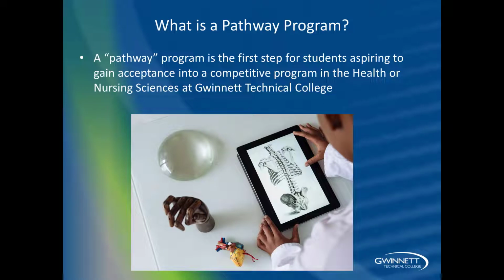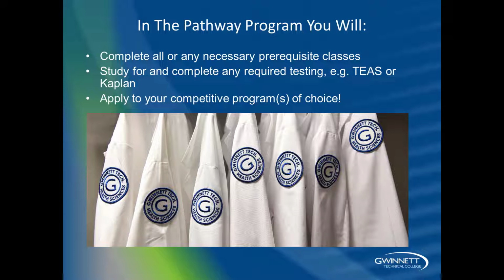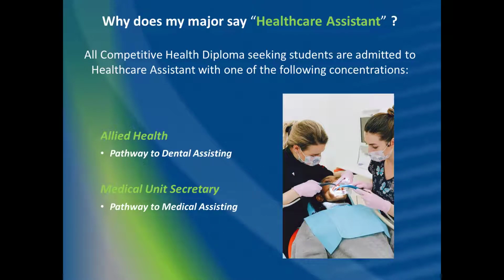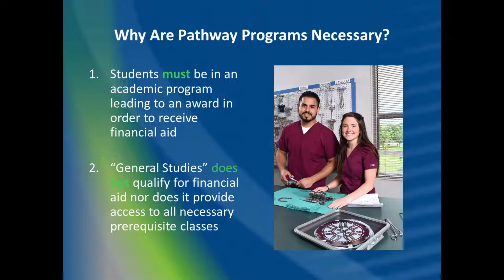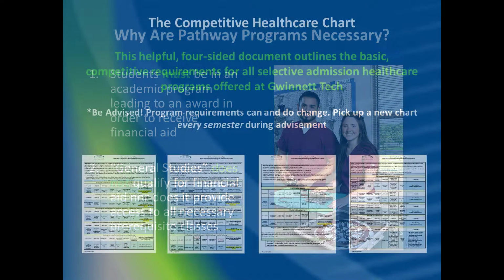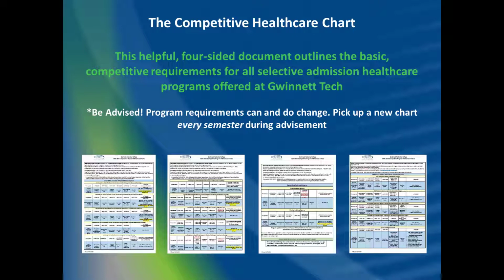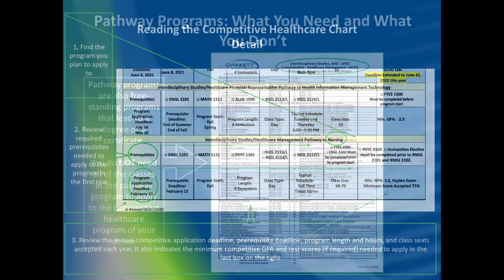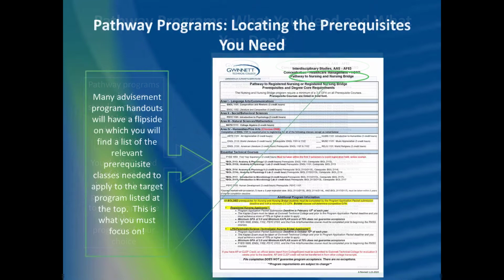Understanding your Pathway Program | Gwinnett Technical College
You will learn basic information about Gwinnett Tech’s competitive healthcare process, including the pathway programs and competitive healthcare chart.